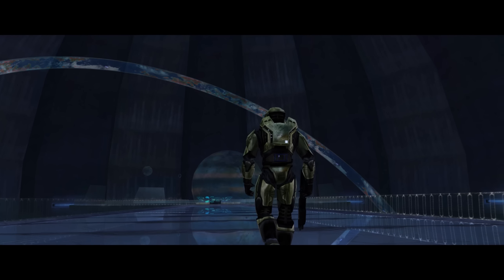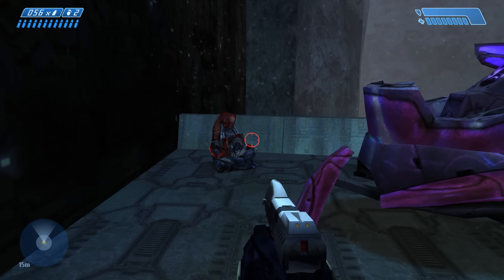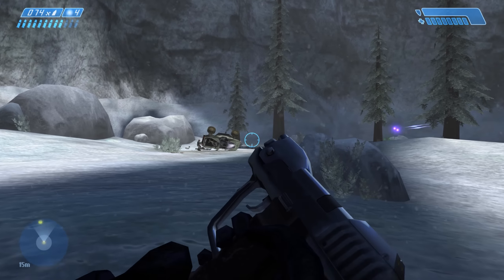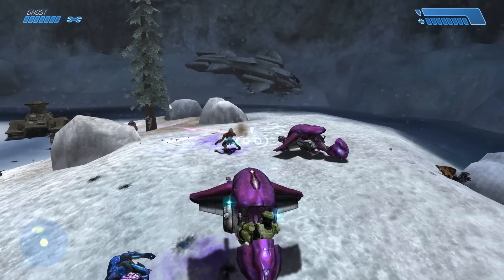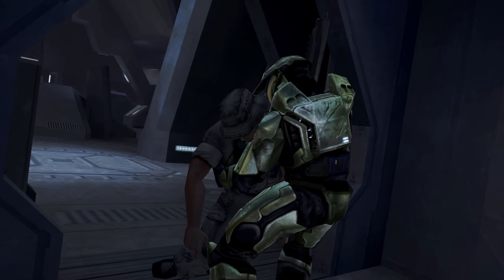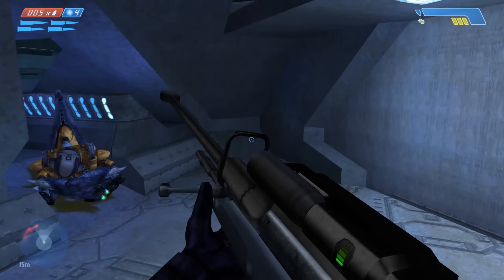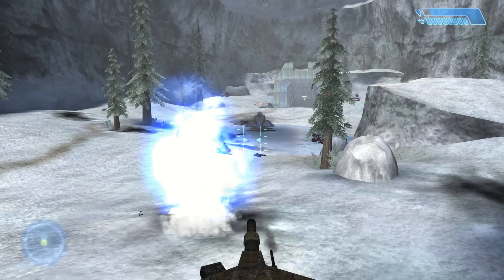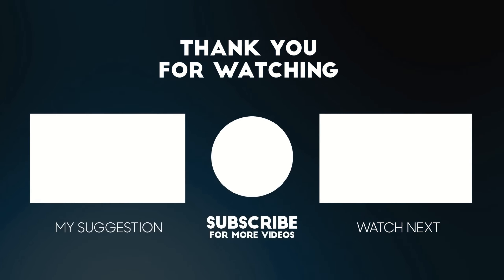Examining Halo's Most Up And Down Mission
Assault on the Control Room is the mission in Halo: Combat Evolved with perhaps the highest highs and the lowest lows out of any in Bungie's incredible Xbox and PC campaign.

On the one hand, Assault on the Control Room's outdoor, sandbox-heavy sections are quintessential Halo, on the other, its indoor sections often leave a lot to be desired, and I can't help but feel like a little editing from Bungie would have worked wonders on the fifth missions in Halo: Combat Evolved's campaign.

In this video, I analyse everything from Assault on the Control Room's level design and gameplay to its story, setting and atmosphere, to try and explain why this particular Halo: Combat Evolved mission is such an up and down experience, while also drawing comparisons to Halo 3's The Covenant, Halo Reach's Long Night Of Solace and other missions in the Halo trilogy.

Contents:
00:00 - Intro
00:31 - Previously On Halo
01:28 - Sense Of Scale
03:56 - Outdoor Adventures
07:54 - Circular Rooms and Bridges
10:03 - Stealing Banshees
11:36 - End On A Twist